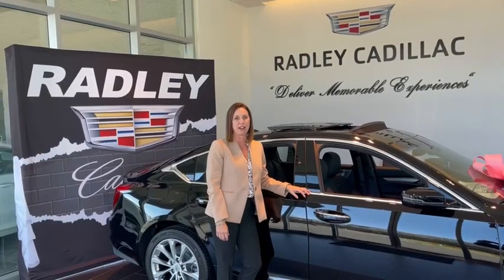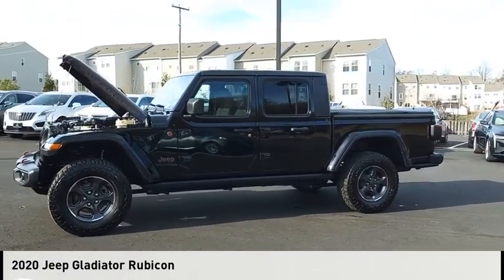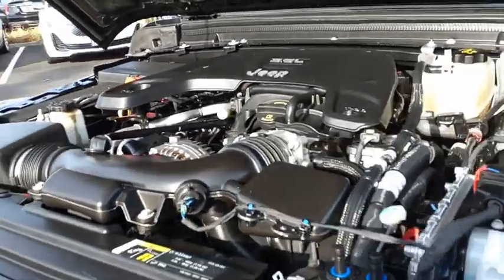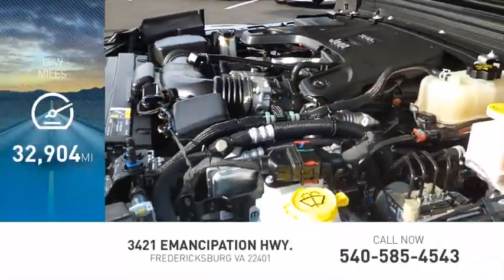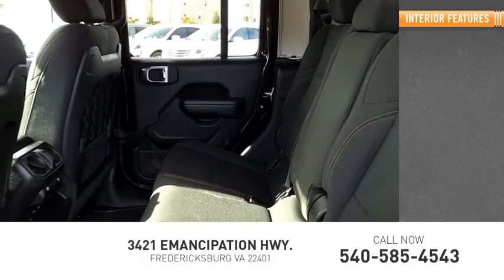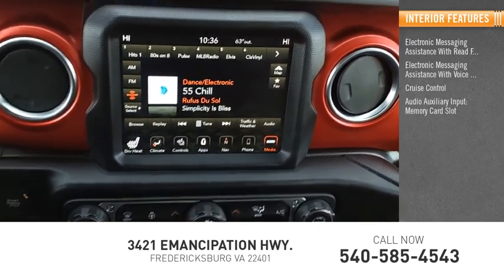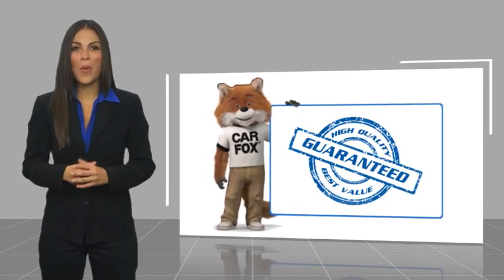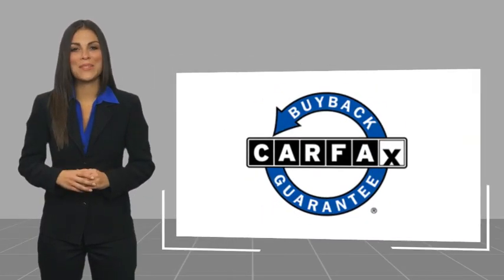2020 Jeep Gladiator Rubicon CT31478D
2020 Jeep Gladiator Rubicon

Radley Cadillac
3421 Emancipation Hwy.